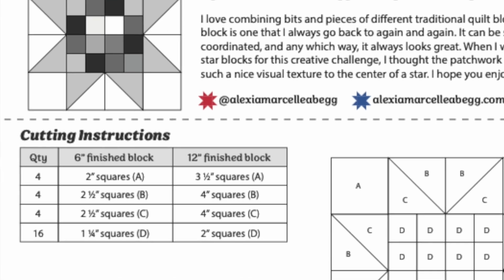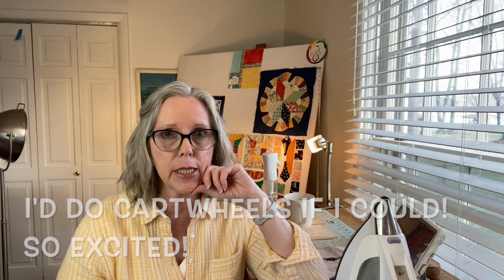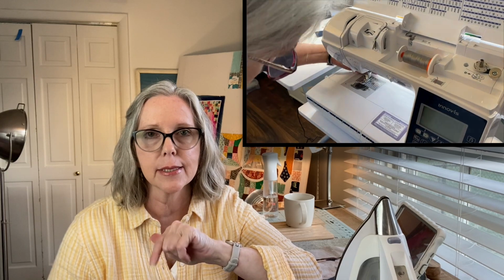WIPS & FINDING INSPIRATION | Huntsville's Fanfare Quilt Show | From Well Planned to One Wild Week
My long armer
SHERRI SPIVEY
QUILTING AT THE COTTAGE

Inspirational Videos From Other YouTube Accounts